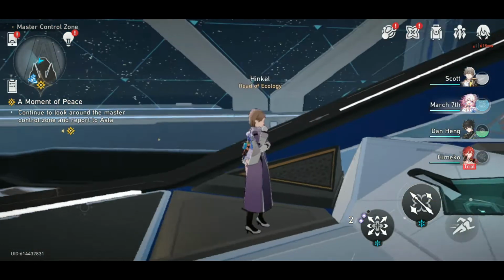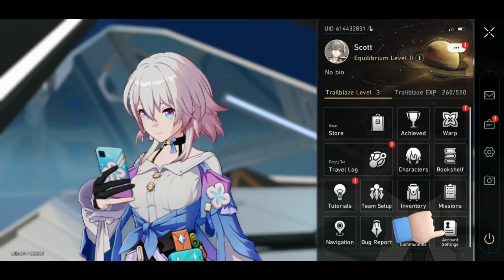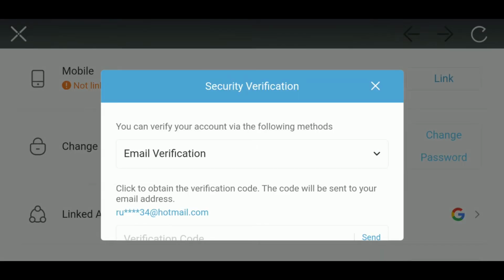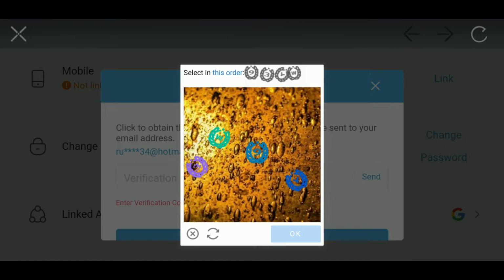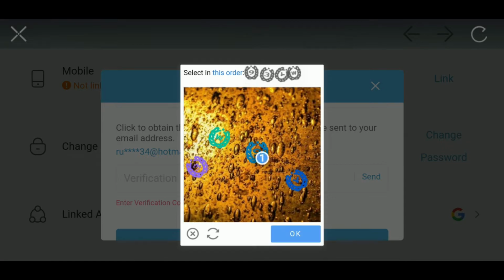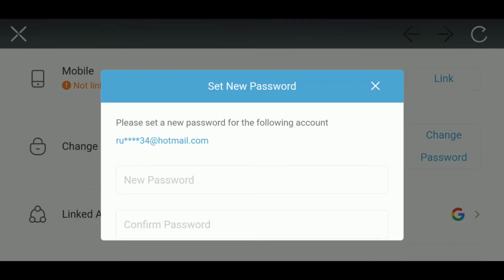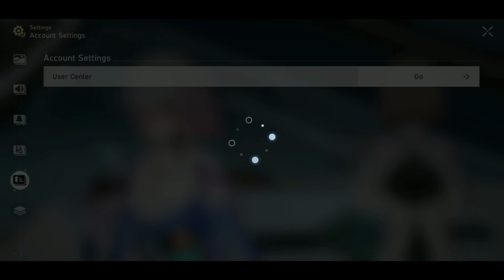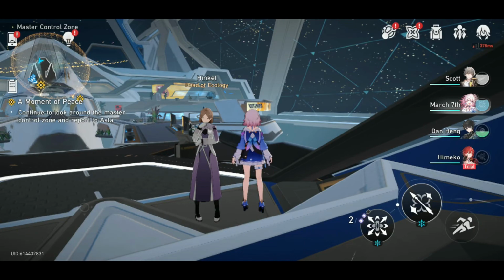How to Change Honkai Star Rail Account Password 2023?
If you're looking to update your Honkai Star Rail password for security reasons, you've come to the right place. In this video tutorial, we'll guide you through the process of changing your Honkai Star Rail password quickly and efficiently. Whether you're on your mobile device or PC, our easy-to-follow steps will ensure that your account remains safe and secure. Don't compromise your gaming experience by neglecting your account's security. Follow our guide and learn how to change your Honkai Star Rail password hassle-free.